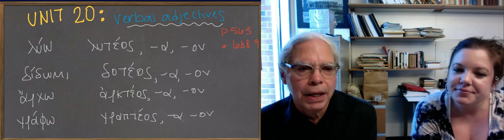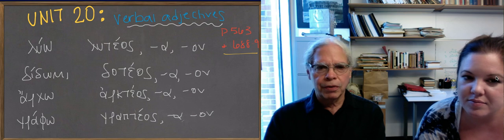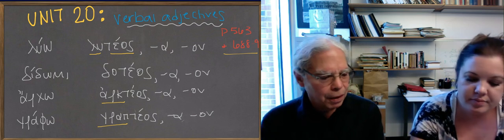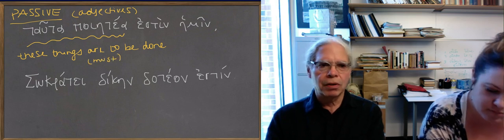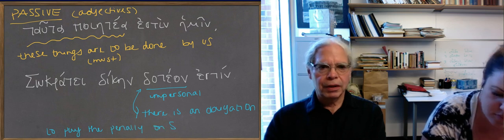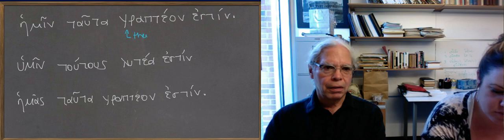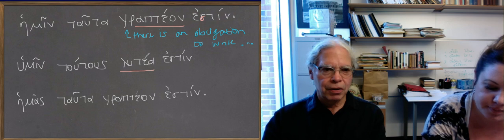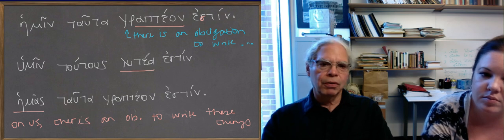Learn Ancient Greek | 117. Unit 20: Verbal adjectives, active and passive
Unit 20 starts with Greek's 'verbal adjectives,' or adjectives that are derived from the root of a verb.  Professor Muellner, however, simplifies the book's presentation and provides supplementary explanations for the forms and their use in sentences. The forms and accompanying syntax are on pages 563–565 as well as on pages 688–689.